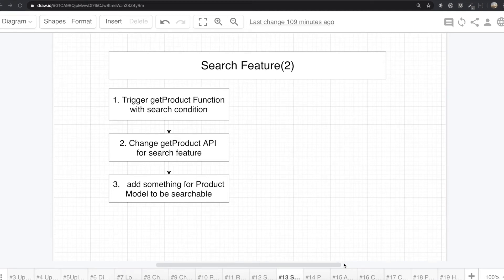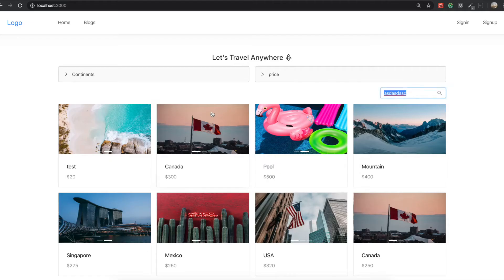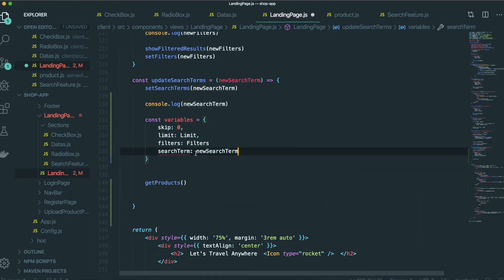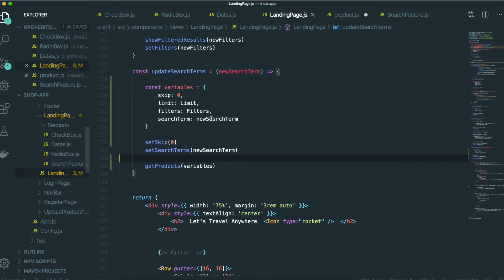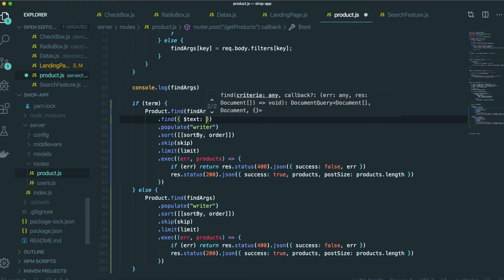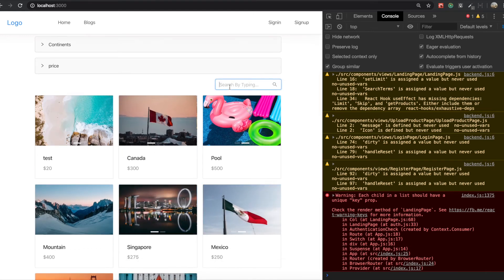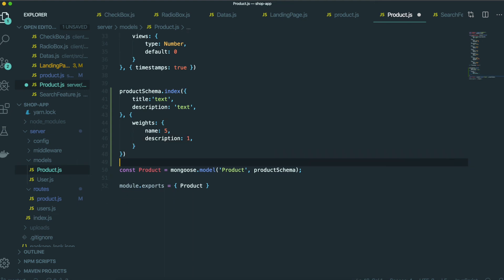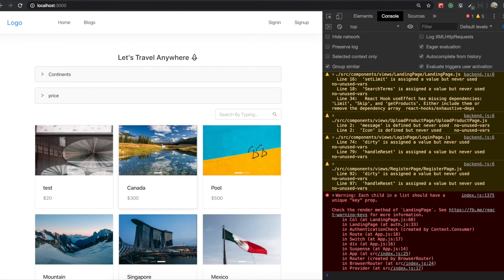Online Shop Clone #14 Search Feature(2) ( React Project , MERN Stack )